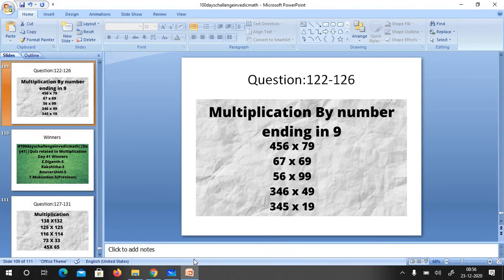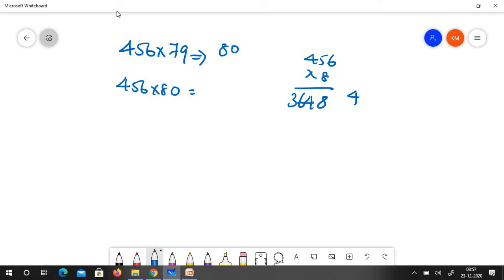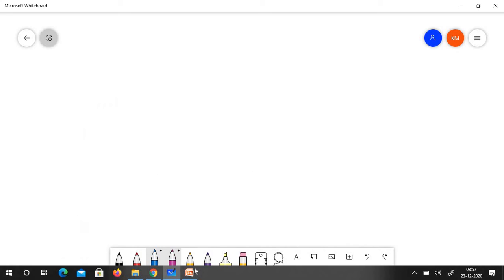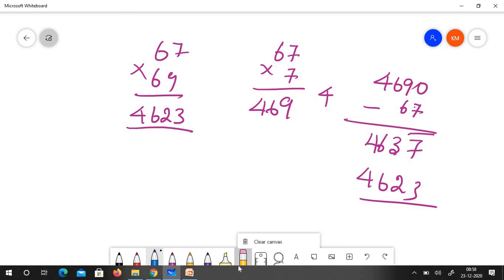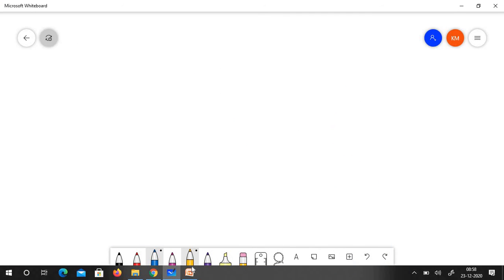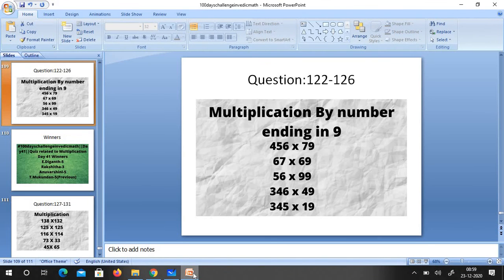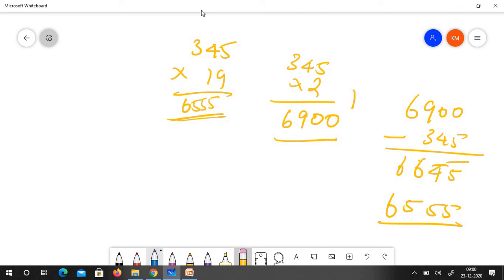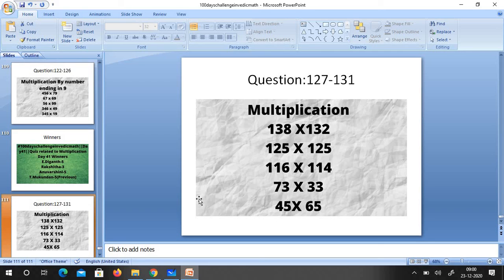100dayschallengeinvedicmath||Day41||Quiz related to Multiplication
100dayschallengeinvedicmath||Day41||Quiz related to Multiplication
Answer+Winners+Question